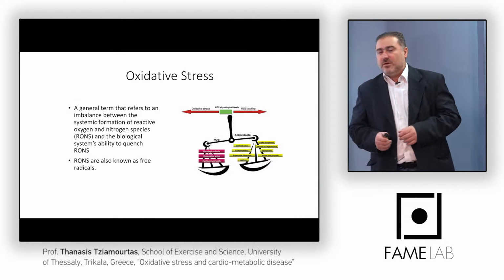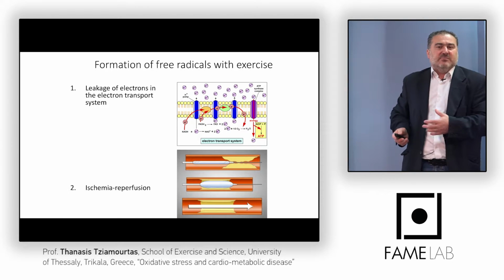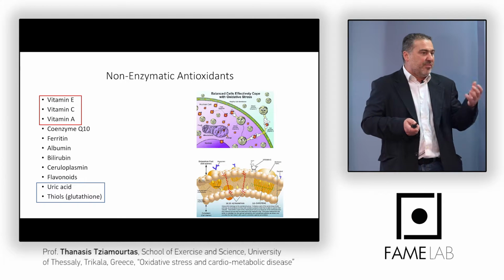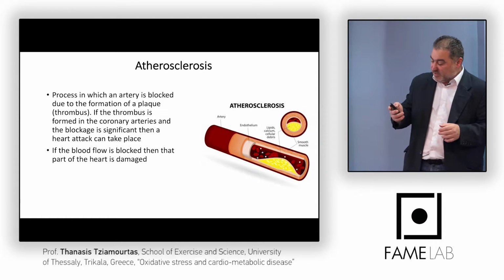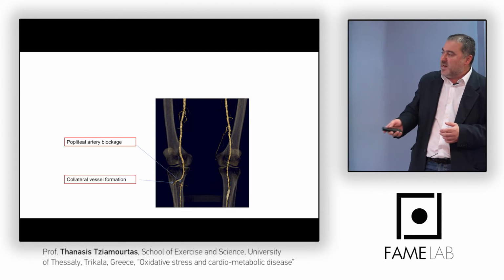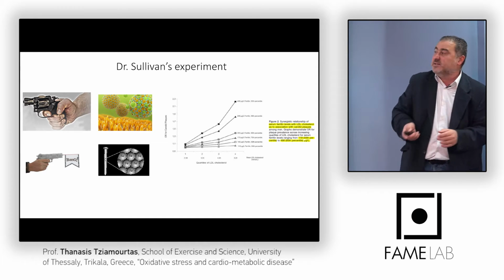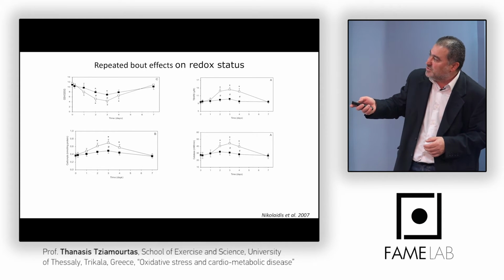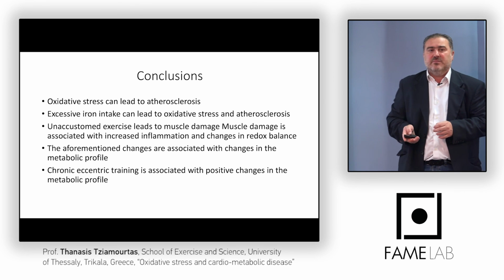Prof. Thanasis Jamurtas on oxidative stress and cardio-metabolic disease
A lecture entitled "Oxidative stress and cardio-metabolic disease” by Prof. Thanasis Jamurtas from the University of Thessaly during the "FAME Lab Science Innovation Forum" organized in May 11-13, 2016 by the FAME Laboratory The talk by Dr. Jamurtas was held during the 2nd day of the Forum which was focused on biochemistry and received support through funding from the European Union’s Horizon 2020 research and innovation program under grant agreement No 612547 (project FUEGO).